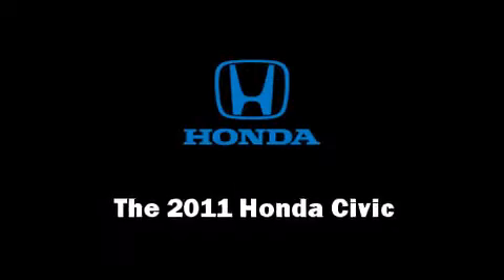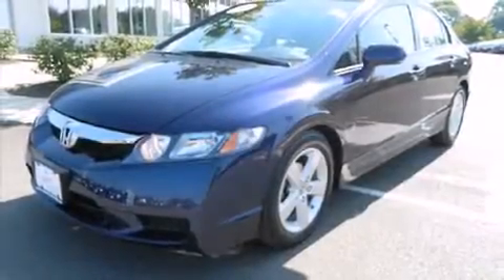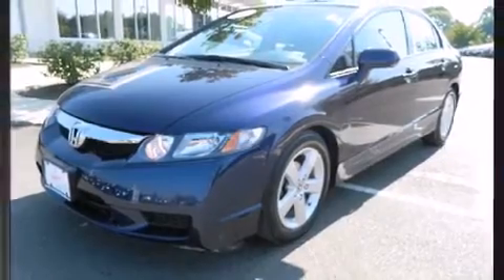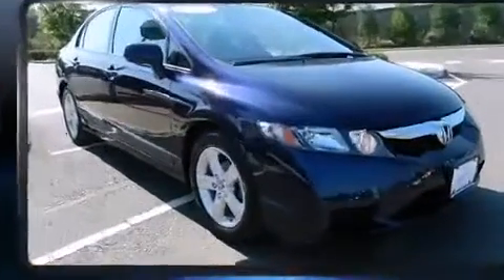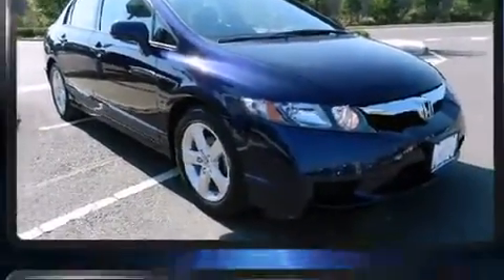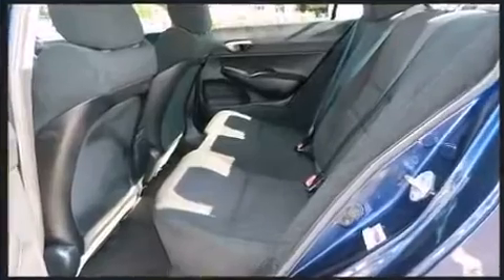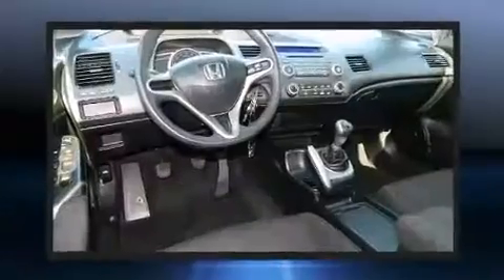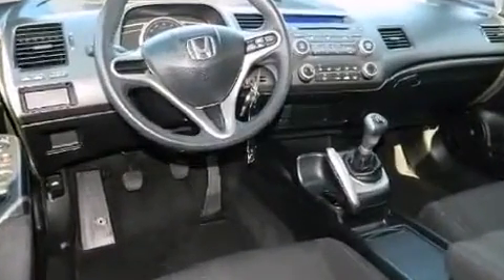2011 Honda Civic LX-S in Hamilton, NJ 08691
Hamilton Honda
655 US Hwy 130

You can expect a lot from the 2011 Honda Civic Coupe With less than 30,000 miles on the odometer, this 4 door sedan prioritizes comfort, safety and convenience. It features a standard transmission, front-wheel drive, and a 1.8 liter 4 cylinder engine. Honda prioritized practicality, efficiency, and style by including: 1-touch window functionality, front bucket seats, air conditioning, telescoping steering wheel, remote keyless entry, cruise control, and power windows. Honda ensures the safety and security of its passengers with equipment such as: head curtain airbags, front SIDE impact airbags, anti-whiplash front head restraints, a security system, and ABS brakes. This car was designed with safety in mind, allowing you to drive with even greater assurance. This vehicle has achieved Certified Pre-Owned status, by passing Honda's comprehensive certification process, including an exhaustive 150-point inspection! You will have a pleasant shopping experience that is fun, informative, and never high pressured. Stop by our dealership or give us a call for more information.